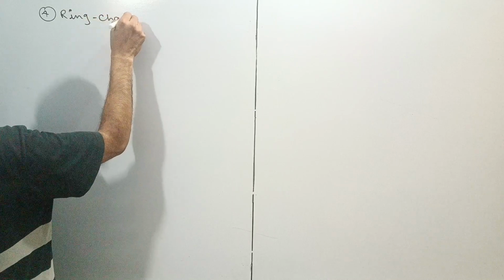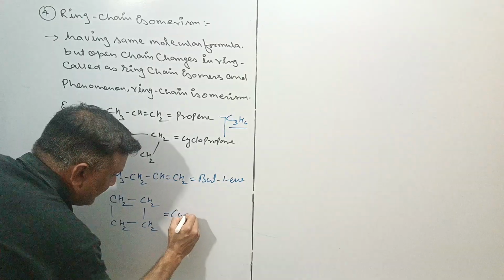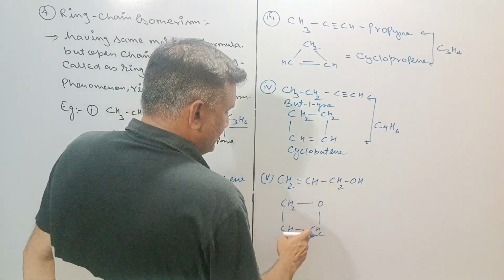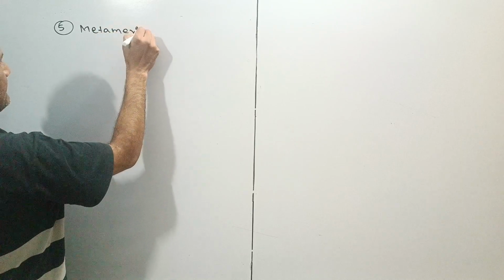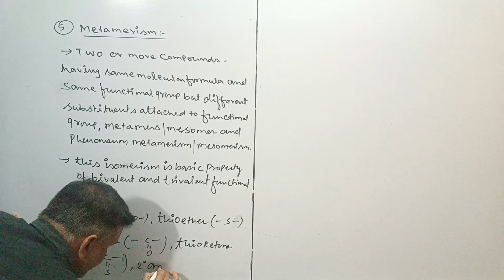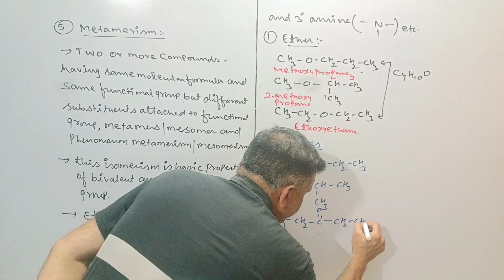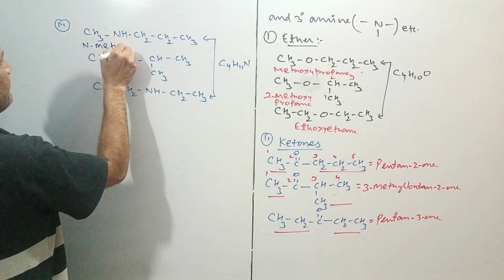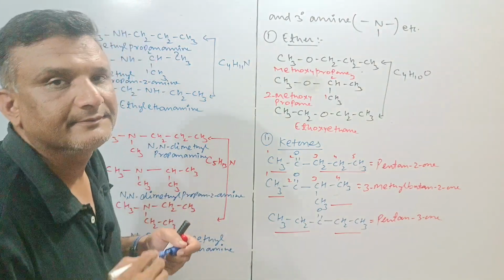Class :11 (Organic Chemistry) Ch. General Organic Chemistry (ISOMERISM : lII)Video : 32